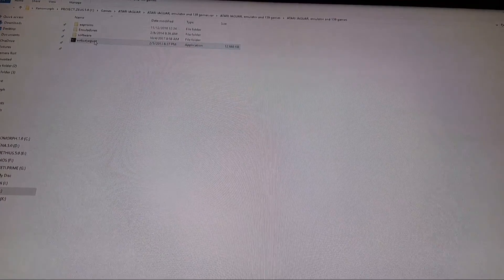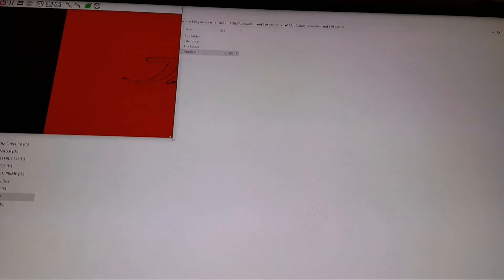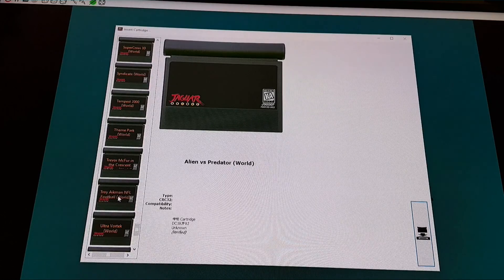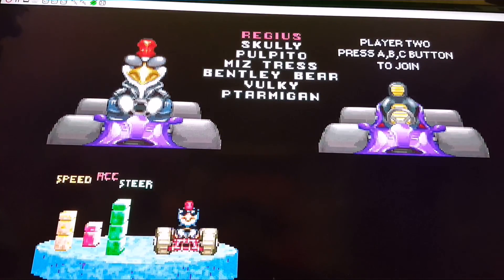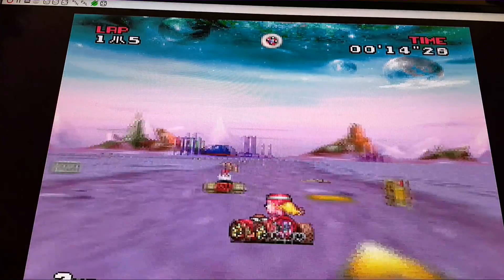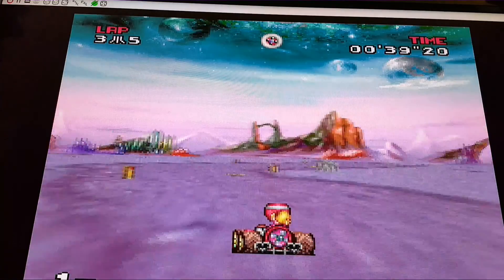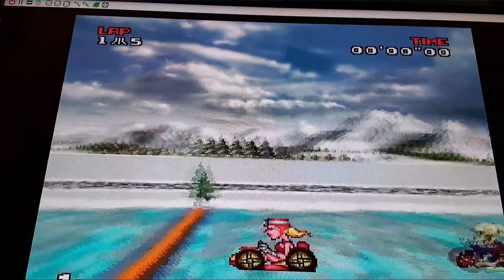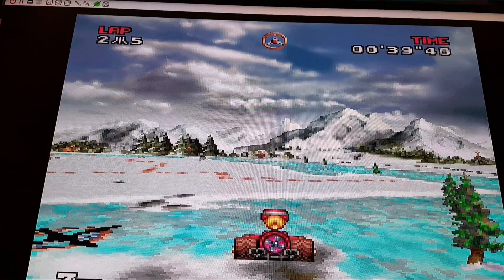"IT'S TIME FOR THE EMULATOR (VRJAG ATARI JAGUAR EMULATOR) WINDOWS 10 SOFTWARE RUN!!"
In keeping with our love for all things gaming we dive into the intriguing world of emulation for some oldschool and newschool gaming!!! Purely for the love of Gaming!!! So sit back and relax with your favorite bag of snacks and enjoy these game trax!